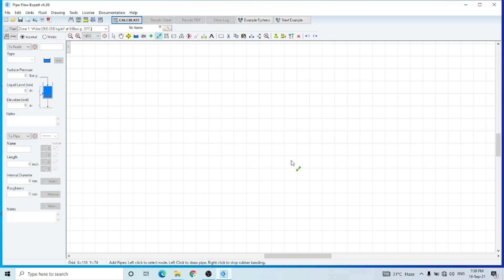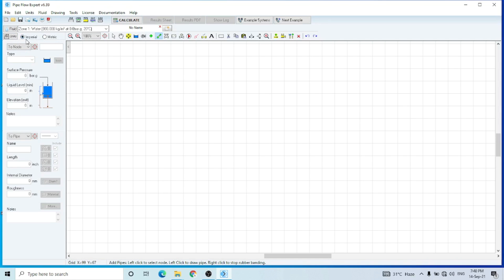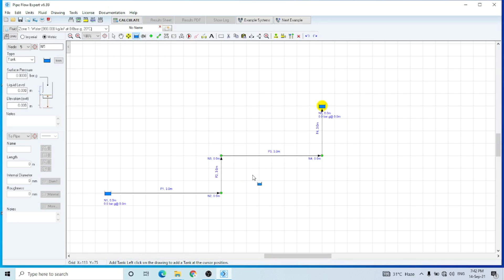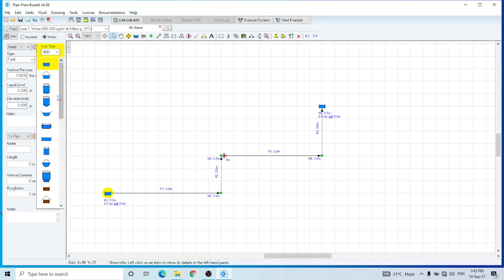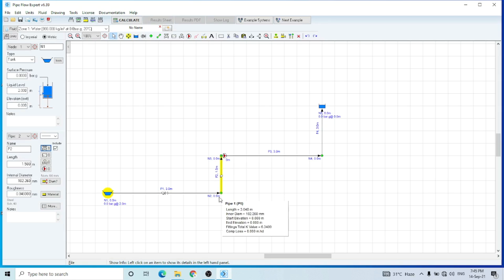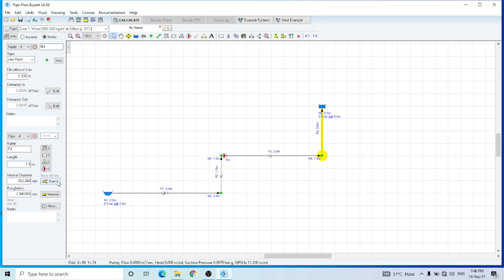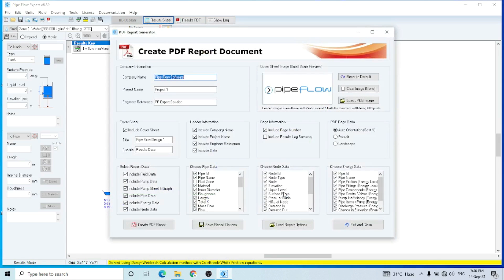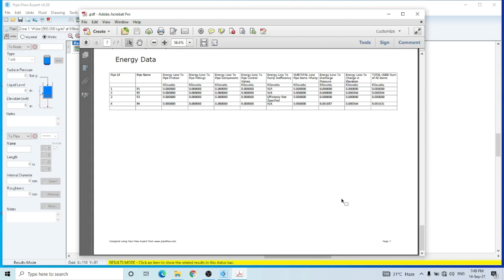Pipe Flow Expert v6.39 Basic Tutorial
This is a basic and introductory video tutorial about PipeFlowExpert and how to use this software for;
1)
2)
3) Piping Calculations
4) Hydraulics Calculations
5) Pressure drop calculations